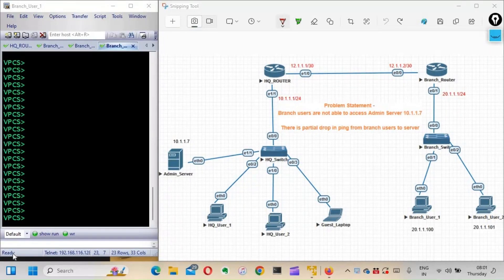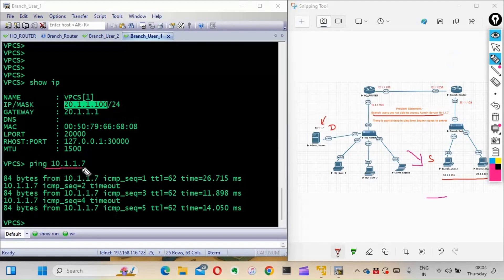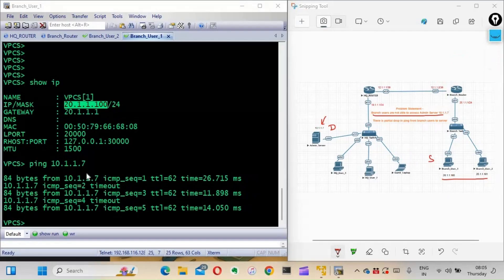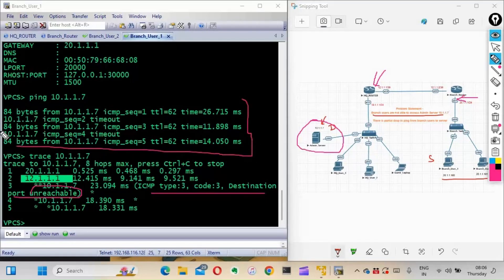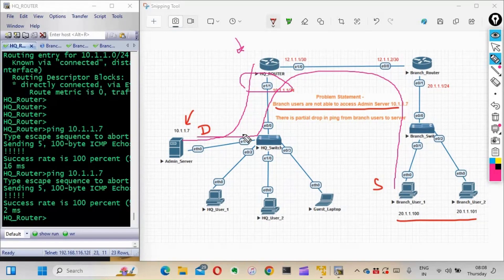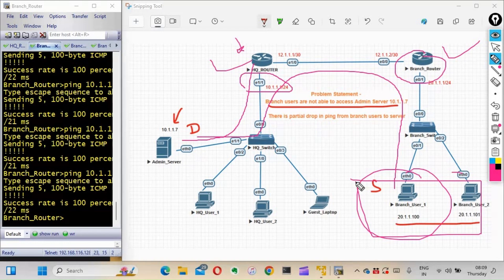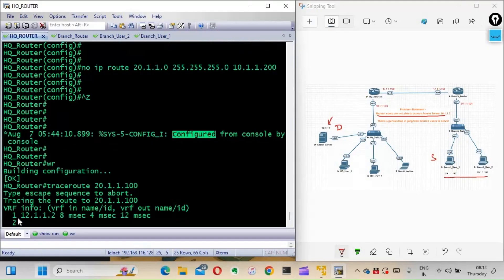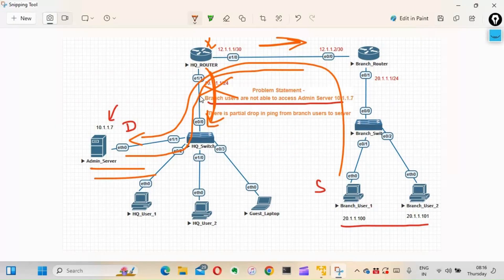Network Troubleshooting Ticket | Packet Drop Scenario | Routing | Solved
A common and frustrating network issue is dissected in this video, demonstrating the live troubleshooting process of a packet drop scenario. The steps taken to identify and resolve the root cause of the problem are clearly illustrated, offering practical insights into real-world network diagnostics.